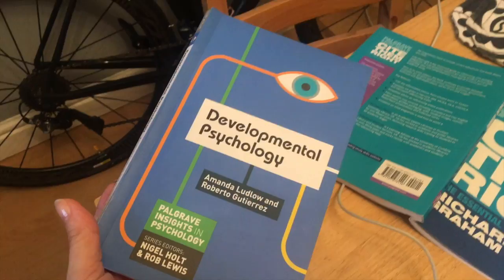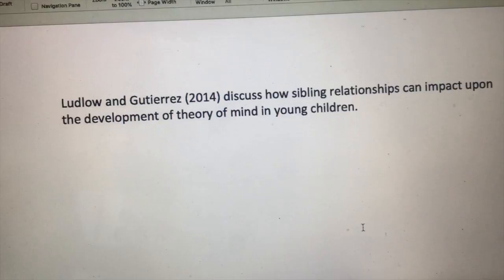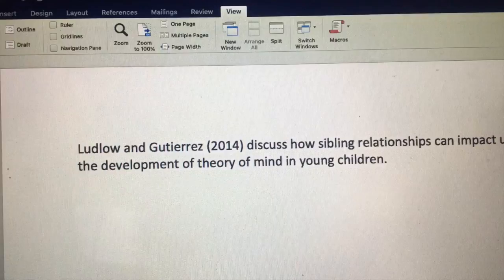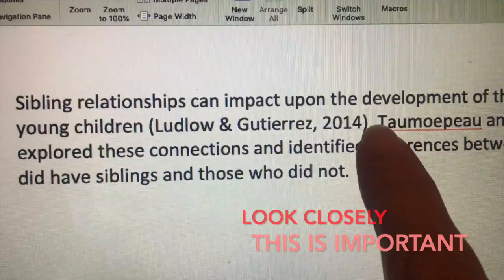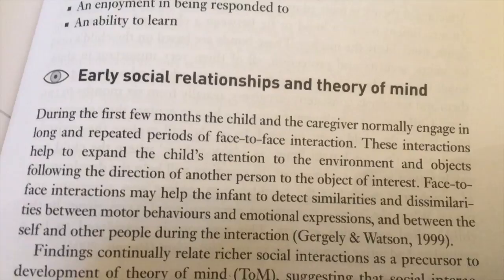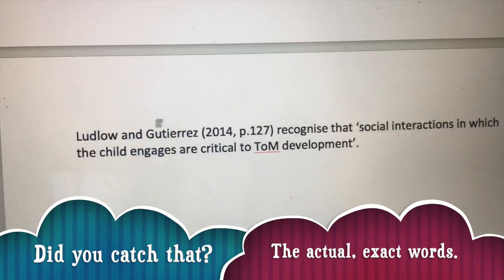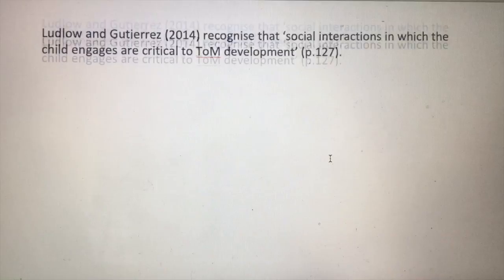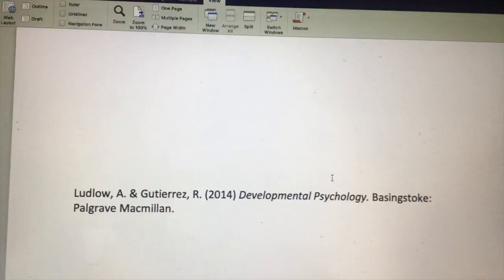Entry Level Referencing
Whenever I ask students about what they would like help with referencing is always somewhere near the top of the list- so this vid starts with the first stages and shows you how to use Harvard referencing when including information from a book. Hope it helps :)